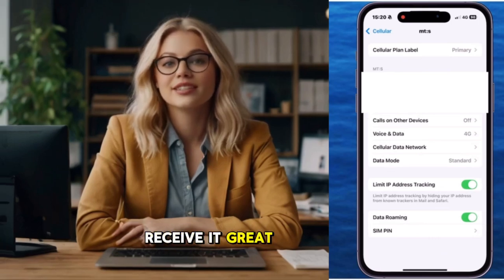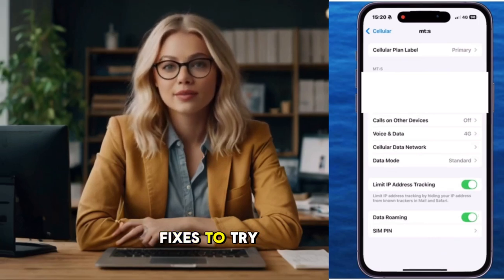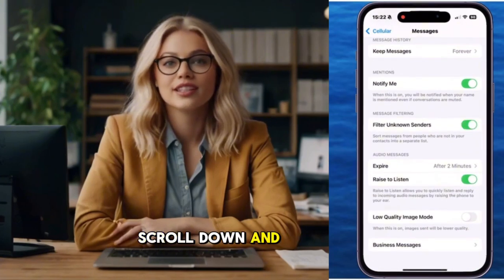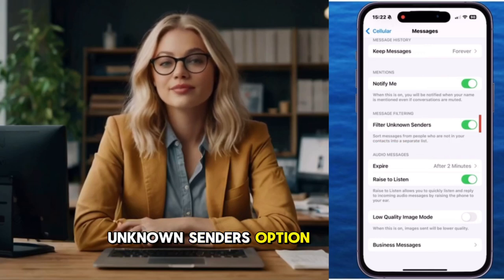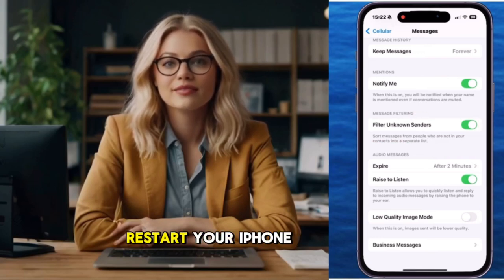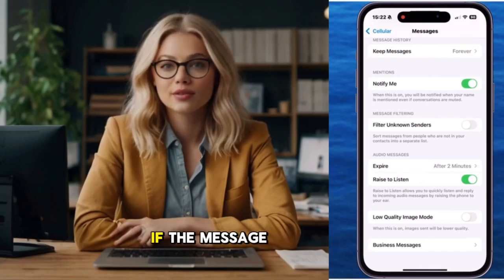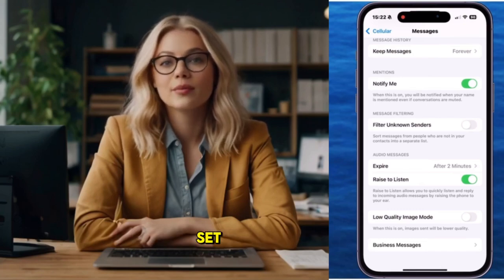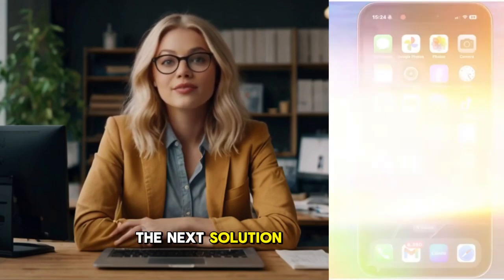WhatsApp Verification Code Not Received? (2025 FIX!)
Struggling to receive your WhatsApp verification code on your iPhone? Don’t worry—you’re not alone! In this video, we’ll walk you through step-by-step fixes to resolve this frustrating issue and get your code delivered. From adjusting network settings to using a VPN, we’ve got you covered so you can verify your WhatsApp account and start messaging again.

📱 What you’ll learn:

How to troubleshoot network and SMS issues

Using a VPN to bypass regional restrictions

Alternative methods to receive your verification code

AppTutor